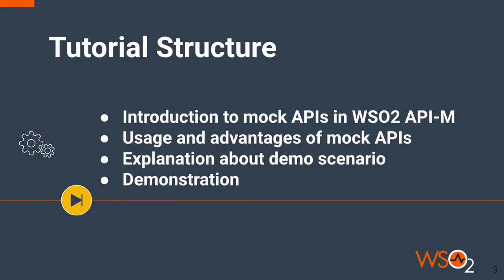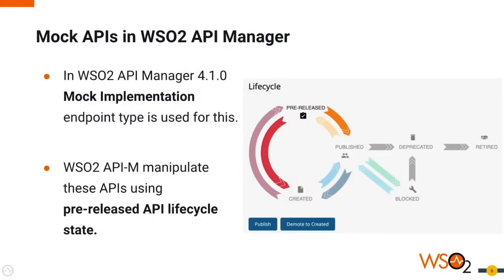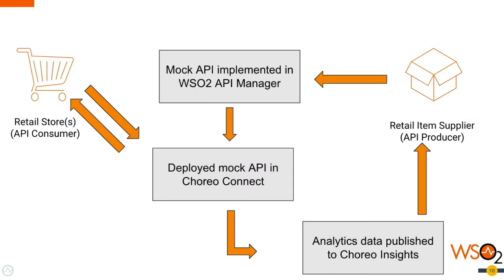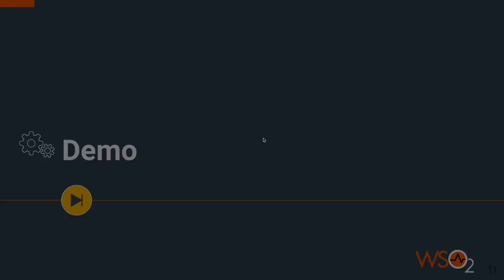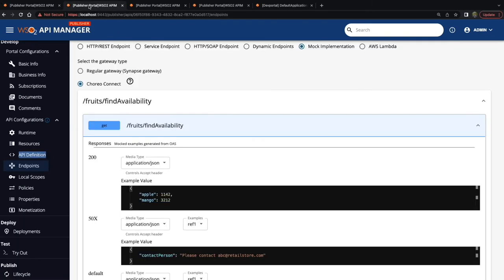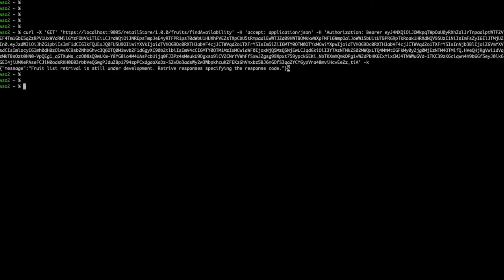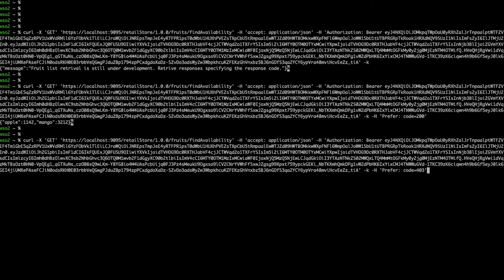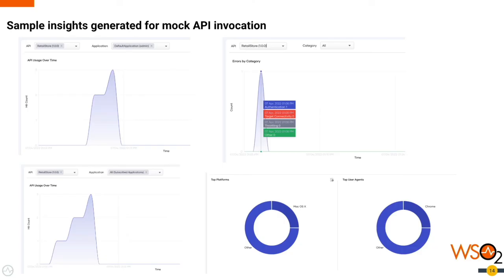Mock Implementation with Choreo Connect, WSO2 API Manager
In Choreo Connect 1.1.0 release, mock APIs are supported considering the API definition file. Users can define mock responses in Open API Specification 3 (OAS 3) or using Swagger definition. With the latest WSO2 API Manager 4.1.0 release, the relevant endpoint type for this API type is Mock Implementation Endpoint type. These APIs are manipulated under the pre-released API lifecycle state. With Choreo Connect API definition based mock implementations, you can define default responses, HTTP status code based responses, status code based preferred response retrievals. Unsupported mock API requests are handled by ChoreoConnect returning a predefined response message. Also you can retrieve the responses by specifying the content type that you want to retrieve. You need to specify supported content types in the API definition in order to retrieve the response by the content type. In WSO2APImanager 4.1.0, mock APIs are allowed to invoke considering API subscriptions. Finally by using the Choreo Connect analytics data passing capability, you can pass analytics data to the Choreo insights. It facilitates to view mock API invocations considering different aspects.